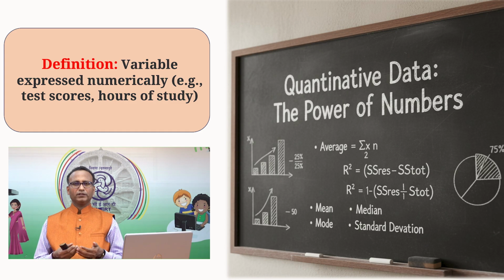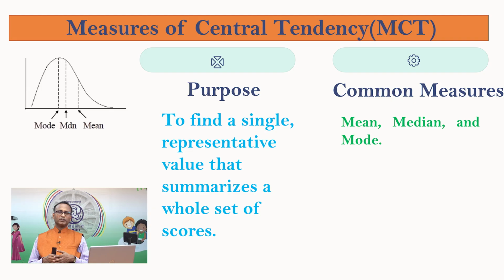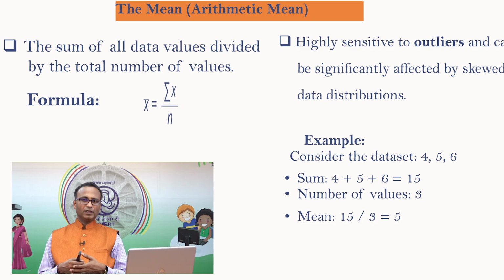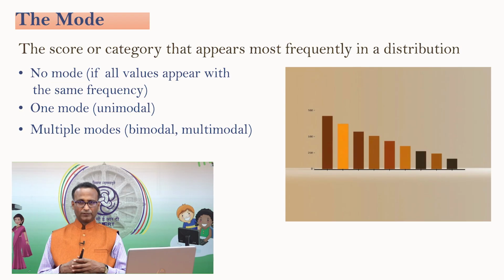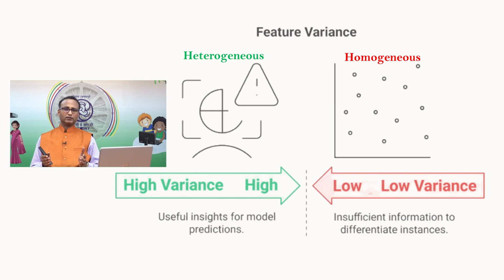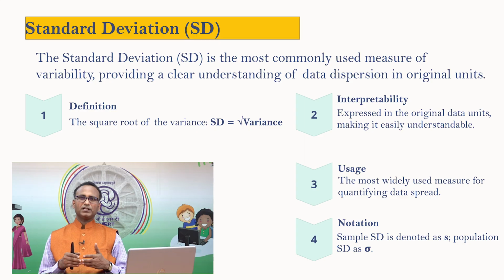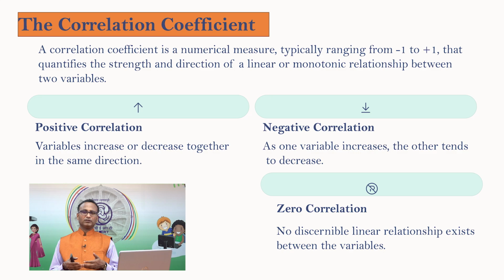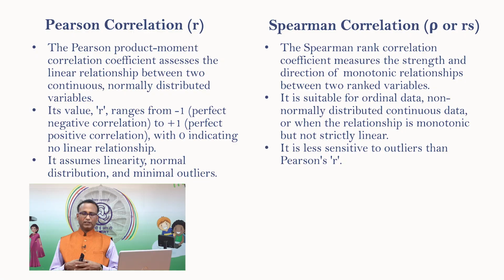Quantitive Data Analysis